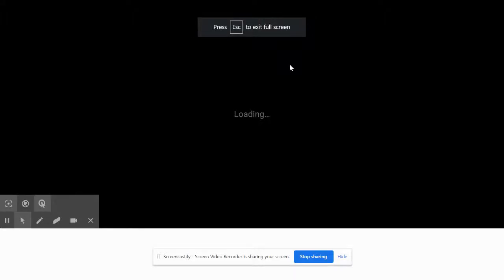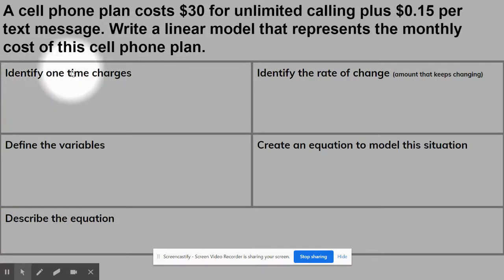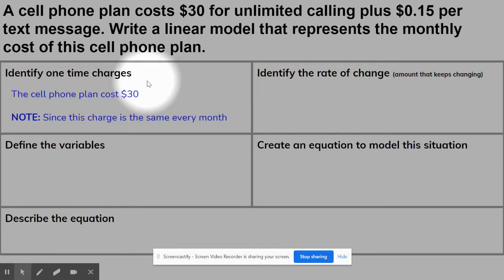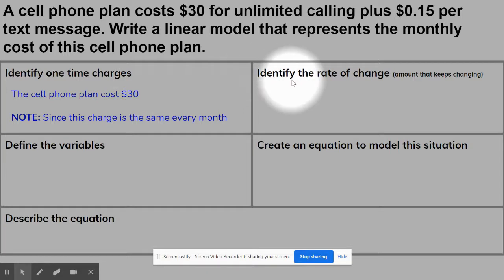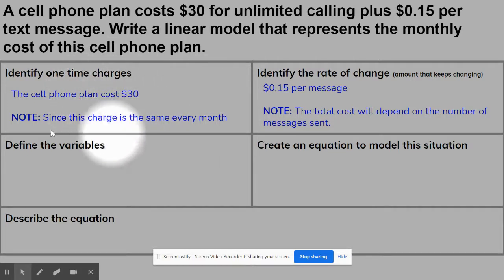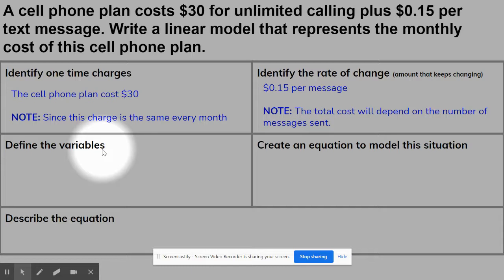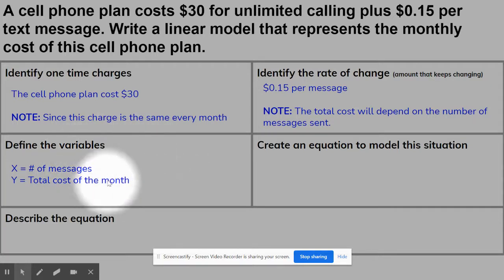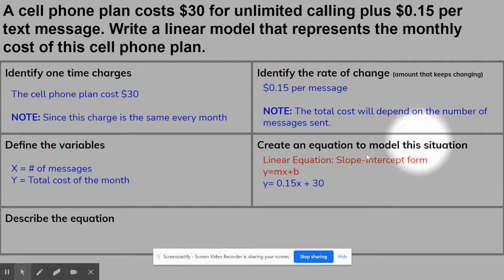Writing a Linear Equation